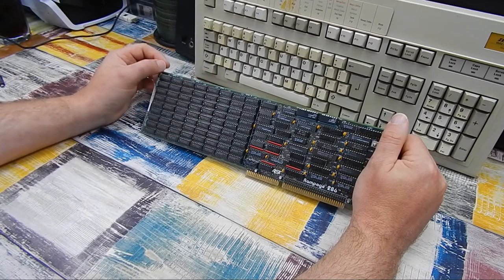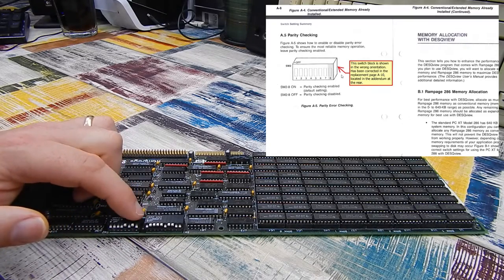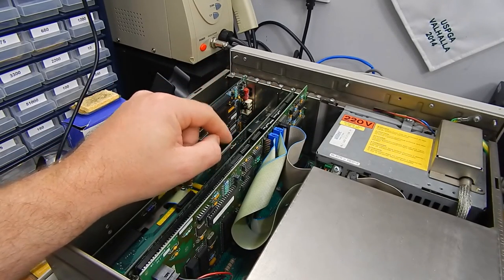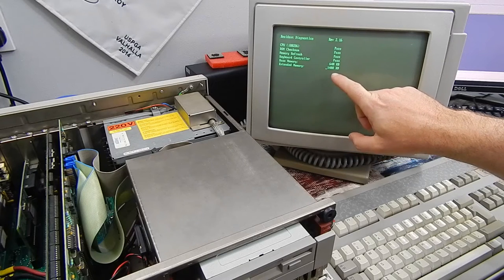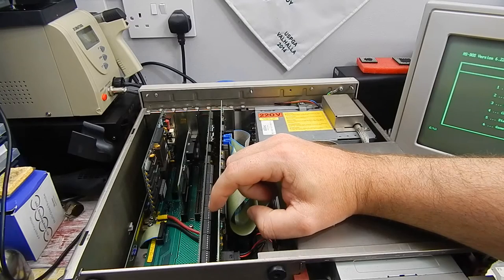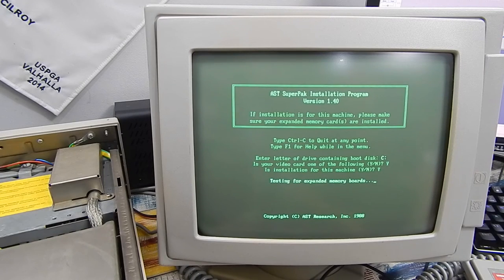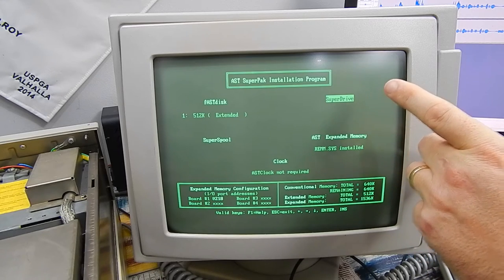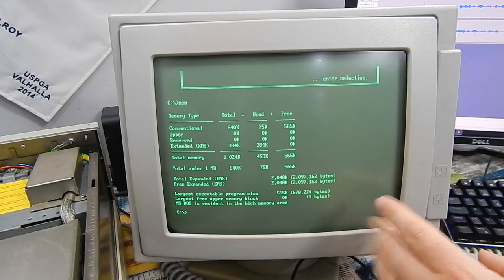AST Rampage ISA memory expansion. Repairing, installing and configuring. Olivetti M280 Part 3.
They always tell you that when upgrading a computer the first place you should start is ram, but with no simm slots on the Olivetti's motherboard and its onboard memory maxed out just how are we going to add more to this rig?

That's were the AST Rampage 286 comes in.  As its name suggest its designed for use in 286 systems and it can add up to 2048kB of additional memory.  Thing is though will this card that's been lying in my drawer for about a year even work and if we can get it working just how complicated could it be to set up.